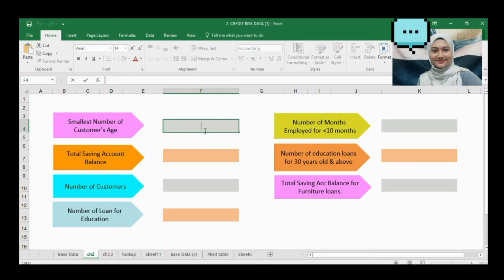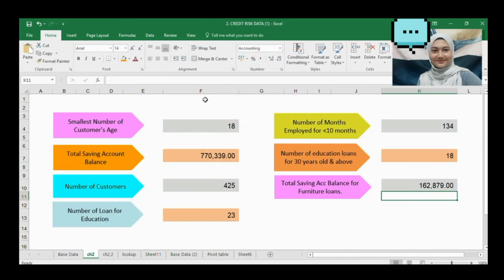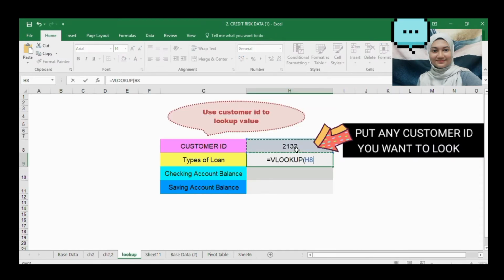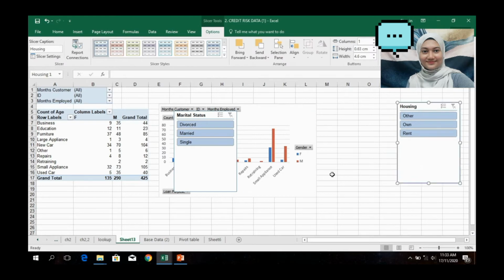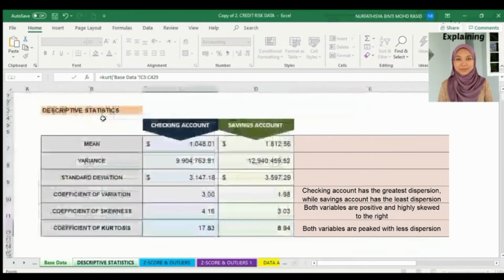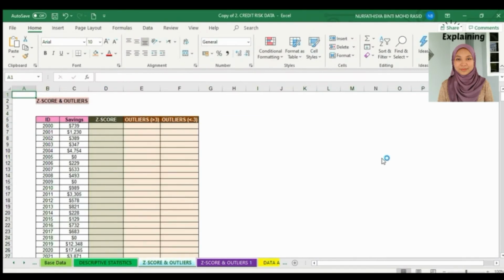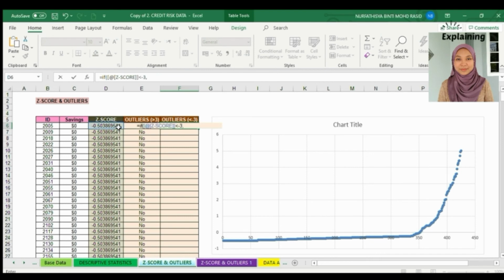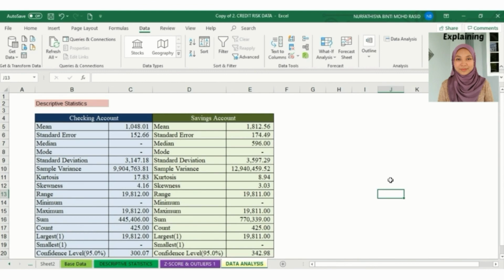LAB ASSIGNMENT 1 (FIN534)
NAME:
1. NUR AZREEN BINTI KAMIS (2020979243)
2. NURFATHISYA BINTI MOHD RASID (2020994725)

CLASS:
JBC2423B